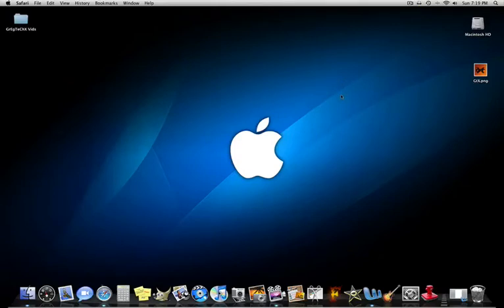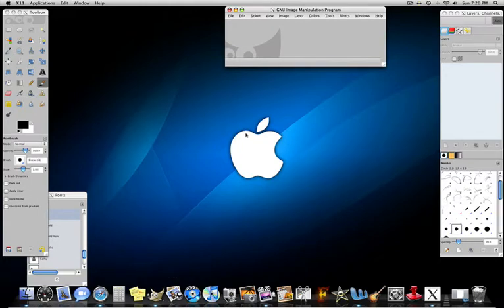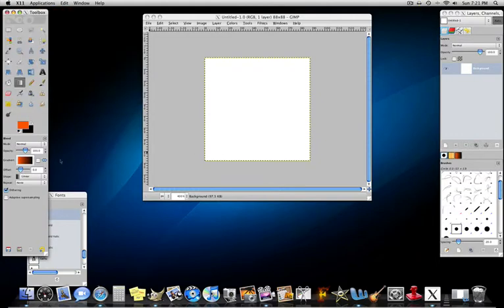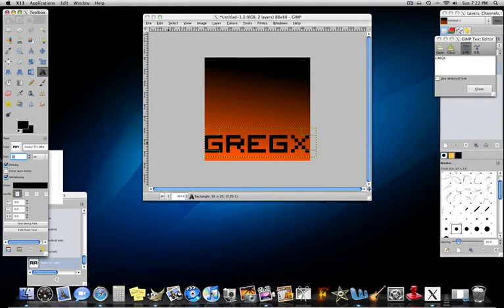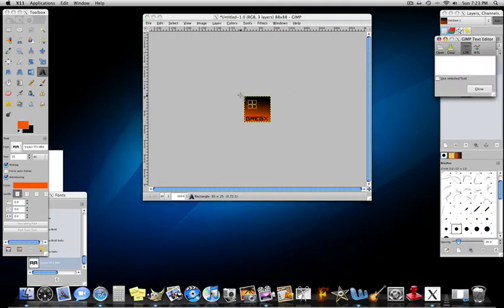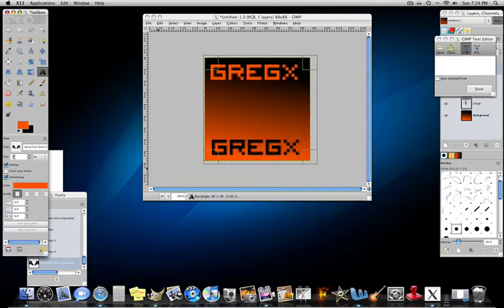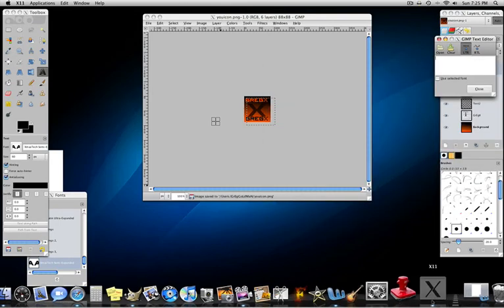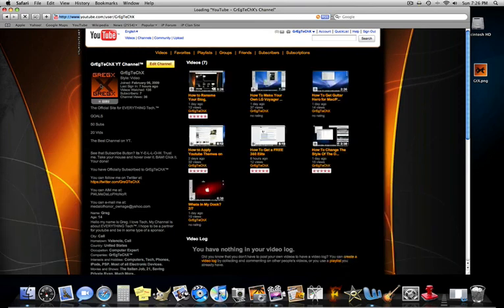How To Make A YouTube Icon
This Video shows you how to make a Youtube Icon.

Size:
88 Width
88 Length

The Official Site for EVERYTHING Tech.™